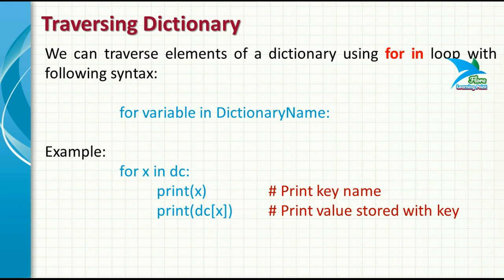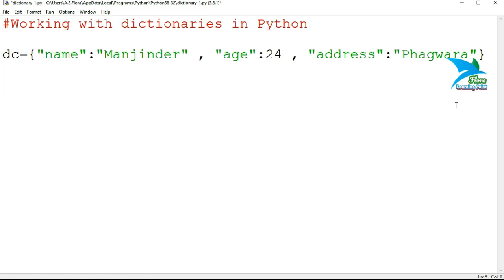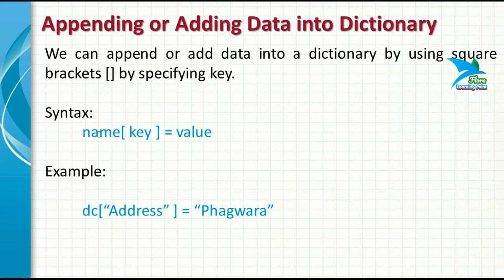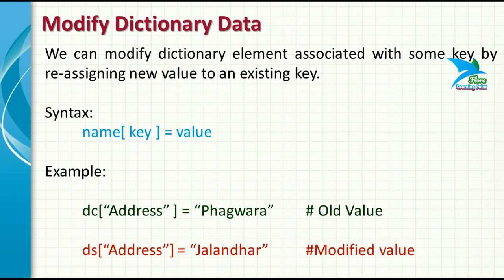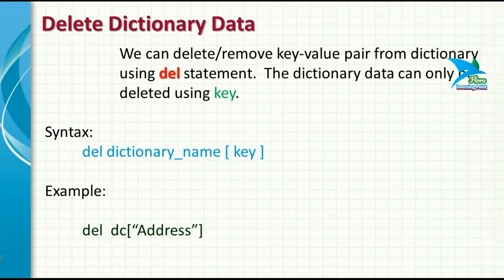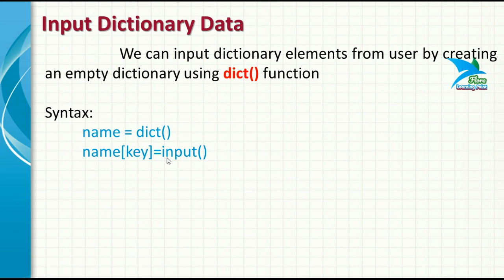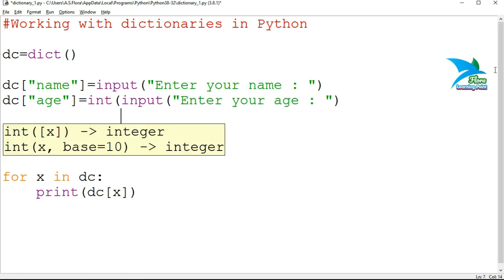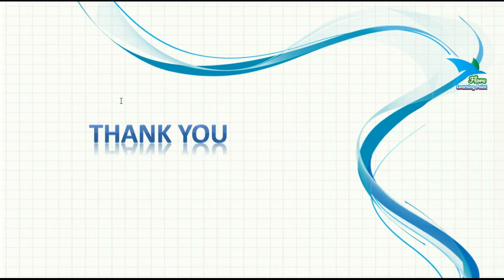Unit 2 II Chapter 10 II Working with Dictionaries and tuples II Dictionary Operations II Part 2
You will learn about traversing dictionary elements, adding, deleting, modifying and inputting dictionary elements.